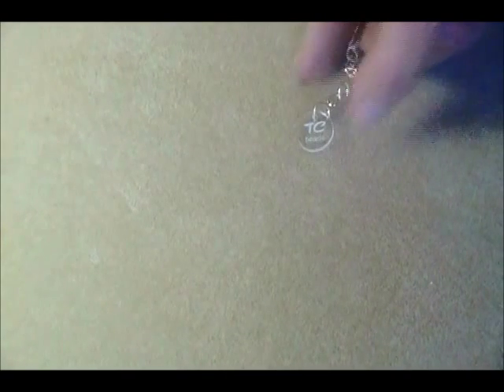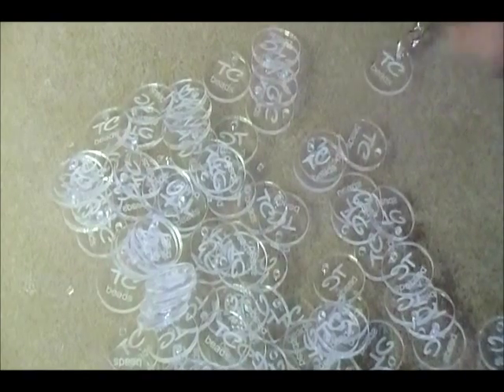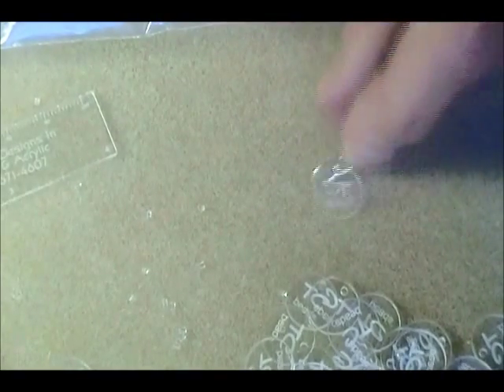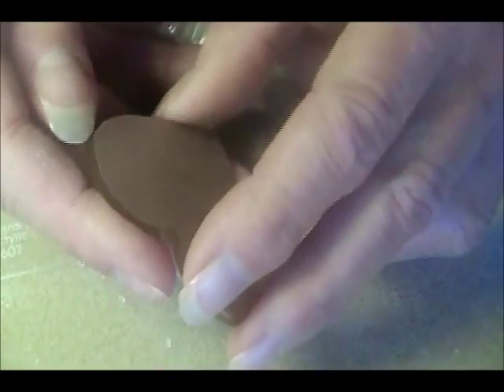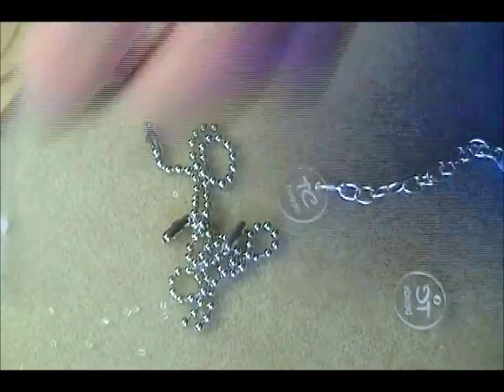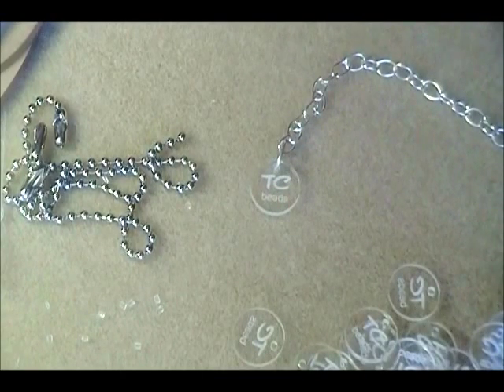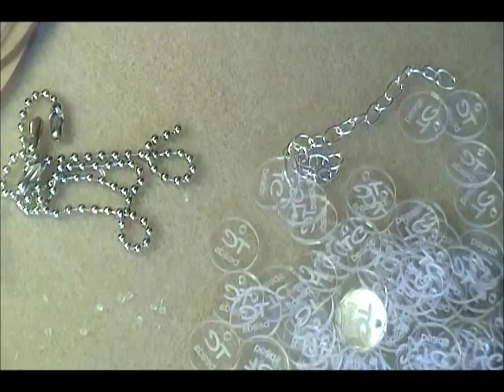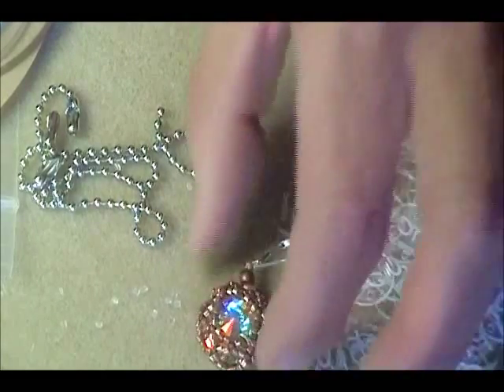Tiny Acrylic Jewelry Tags! Engraved, even!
I recently heard about an alternative to those expensive (but gorgeous) metal tags you can order for the purpose of branding your creations. I ordered these adorable acrylic versions from Ed at Lasercut on his Etsy store, and couldn't be more thrilled with these little tags. Every single one is perfect and so cute!  If you're looking for an economical, but classy way to bring some branding and advertising into your work, check these little beauties out. I received 100 clear tags for $24.00!  He'll even ship worldwide!

Lasercut's Etsy store

Tiny jewlery tag examples

100 engraved circles for $24.00 bucks!

Ed's Artfire Store

If you make handcrafted (that means HANDMADE, kids) jewelry components, let me know. I'd love to feature your work.